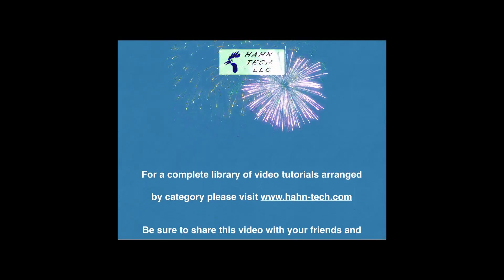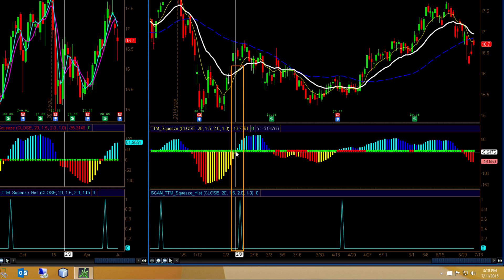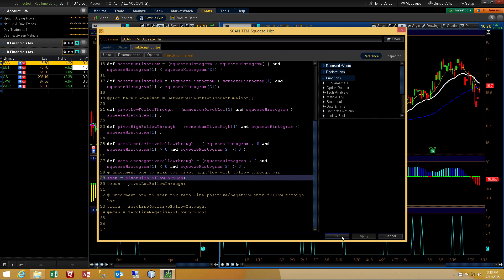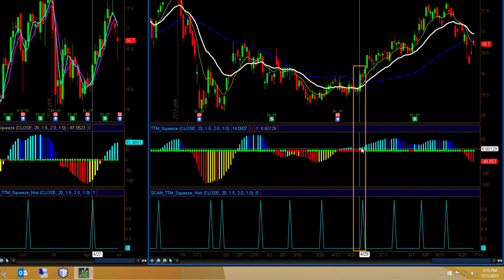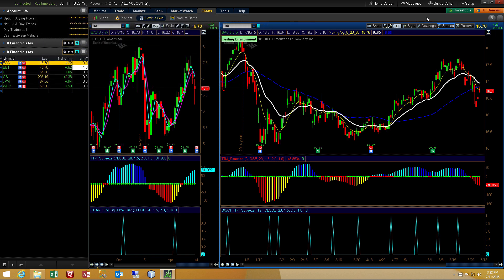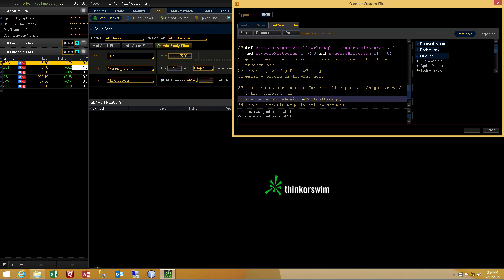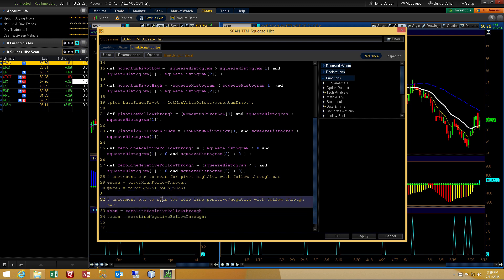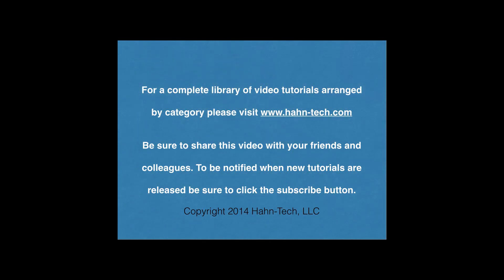Thinkorswim Scan TTM Squeeze Histogram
Learn how to build custom stock scans and spend less time reviewing charts. This video shows that you don't need access to the source code to write a customized scan for a licensed indicator on the Thinkorswim platform. In this video, Thinkorswim Scan TTM Squeeze Histogram, you will learn how to build and run a custom scan. This indicator is actually four different scans built into one. This video shows how to select which of the four scans to run.

*The TTM Squeeze is a proprietary indicator owned by Trade The Markets. It is available free to all TD Ameritrade clients who have access to the Thinkorswim platform.